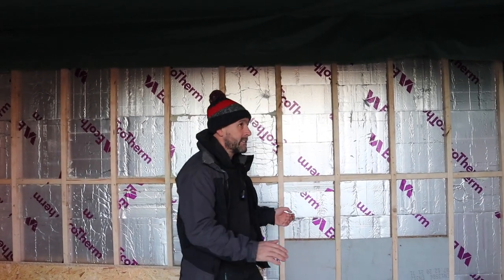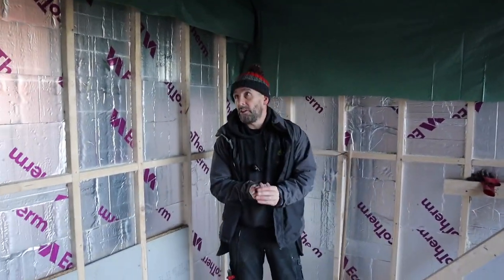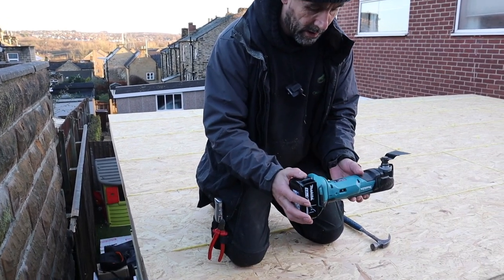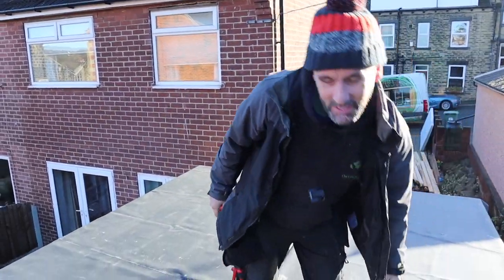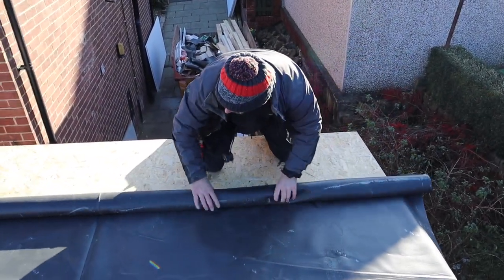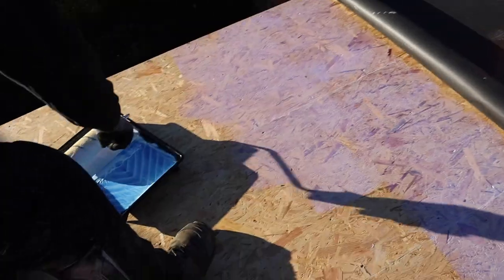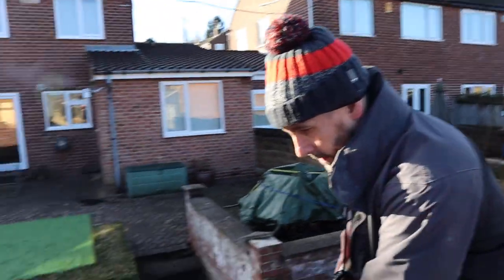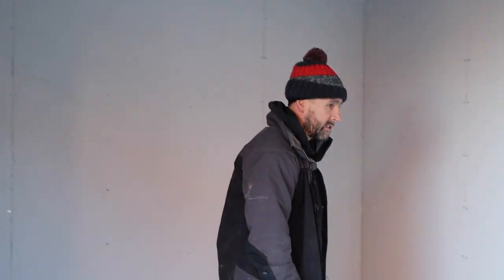Garden room rubber roof membrane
We clean off the roof today and as the temp creeps up we decide to bond the rubber and then cover with insulation to protect it from the cold case it drops below 0.